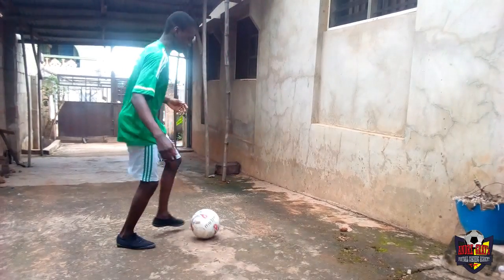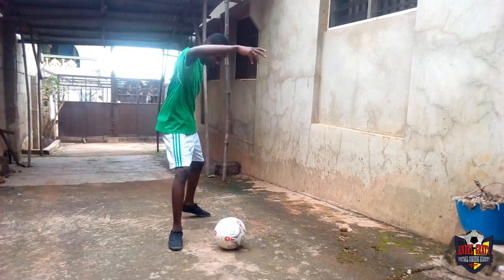Andre Gray's Football Coaching Academy Drill: Control and Passing